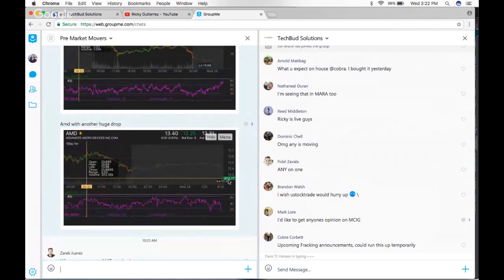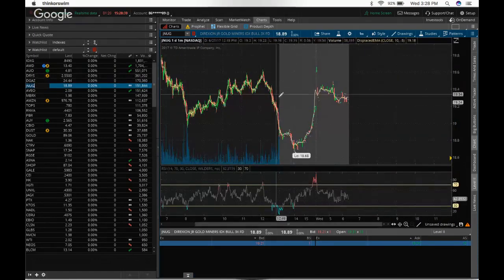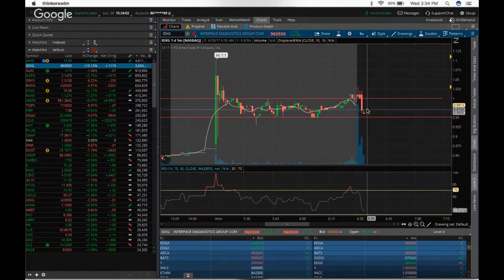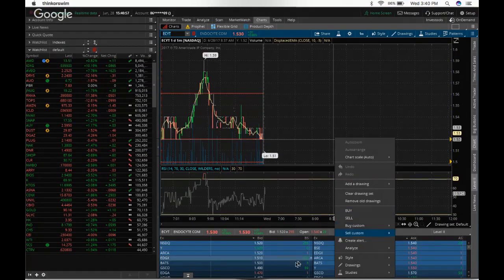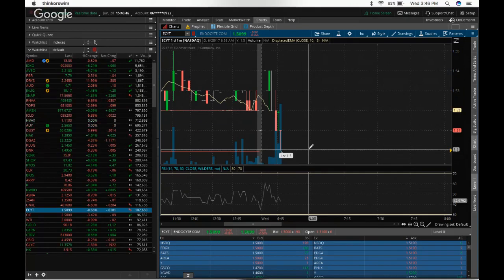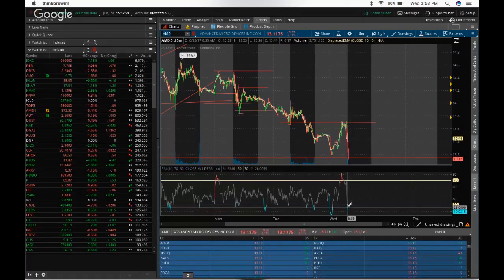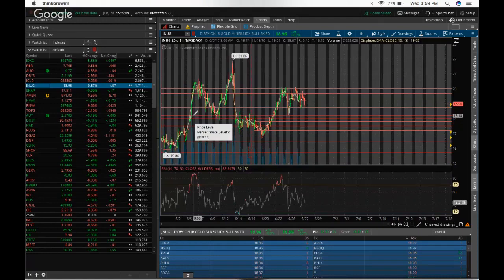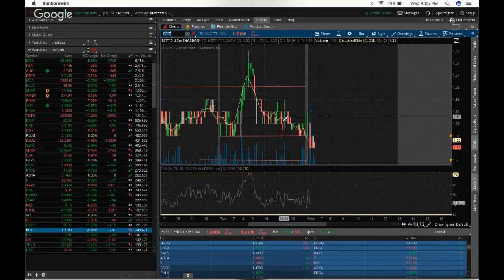How To Trade Penny Stocks For Profit | Investing 101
If you have any suggestions for future videos such as Day Trading, Investing, Realestate, Car Sales, Robinhood, TD Ameritrade, Fidelity, Entrepreneurship, or fun daily vlogs. Please let me know.

For those who are interested in Trading Penny Stock or Investing, I encourage you to join my Team of over 24,000 Entrepreneurs for free!